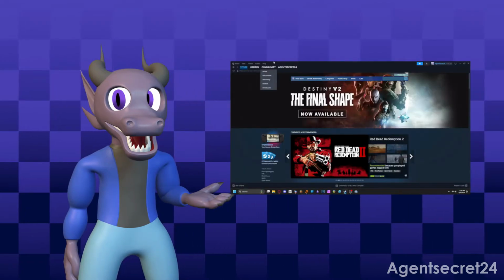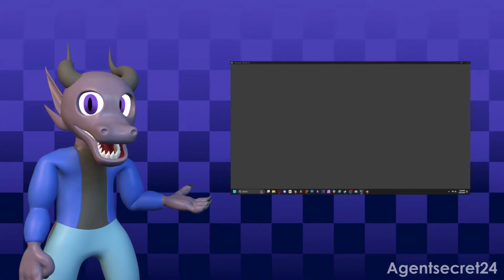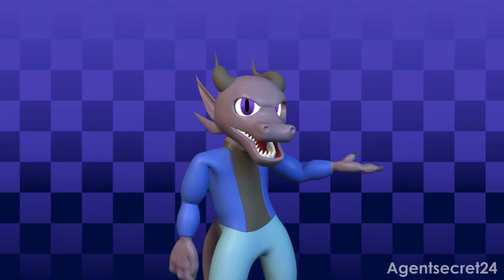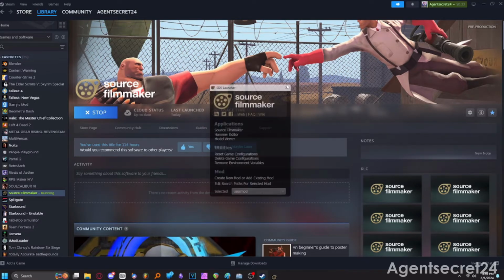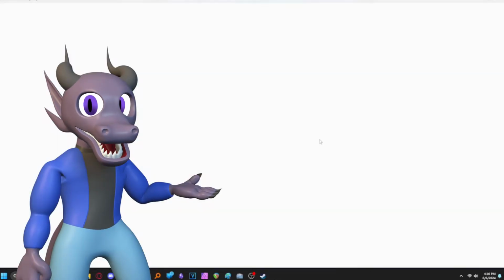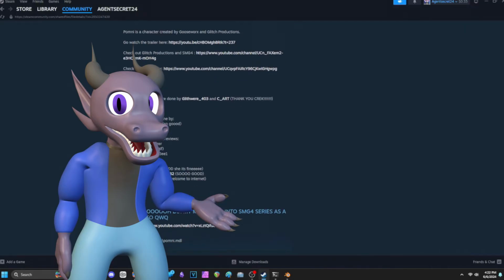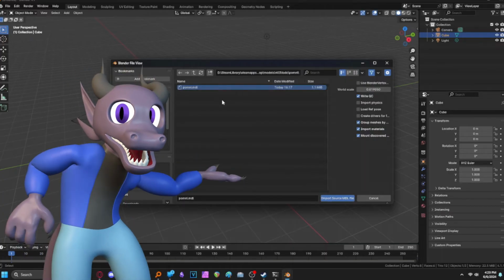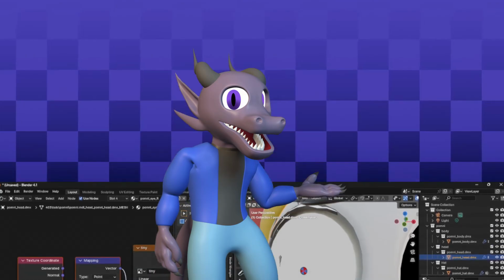How to Port workshop models from SFM to Blender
This took longer than expected... Anyway Here's a tutorial on how I get models from SFM into Blender(AKA, the main reason I'm able to get a majority of the characters for Pokemix working in the first place) I actually figured out how to do this back in 2021 because I needed Sonic Forces characters for an FNF Thing(Long story).

MUSIC CREDIT
Route 228(Night) - Pokemon Diamond/Pearl, Hitomi Sato
Alegro 2002 - Ace Attorney JFA, Akemi Kimura